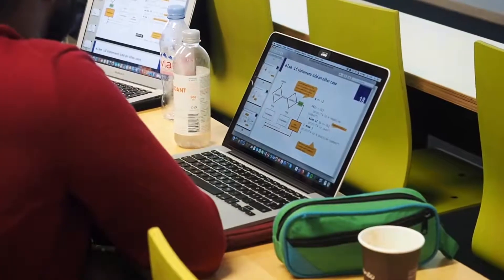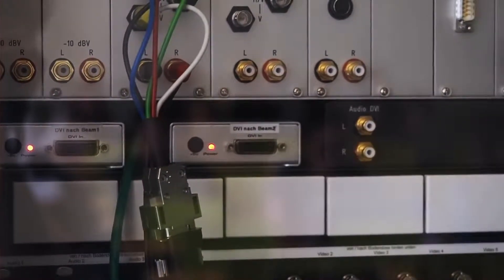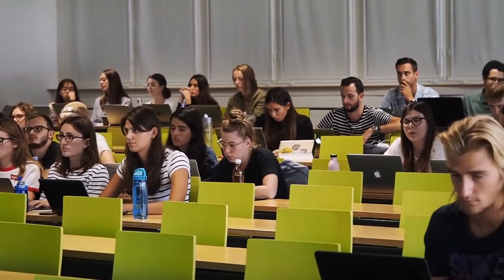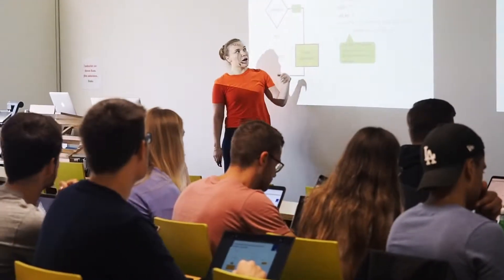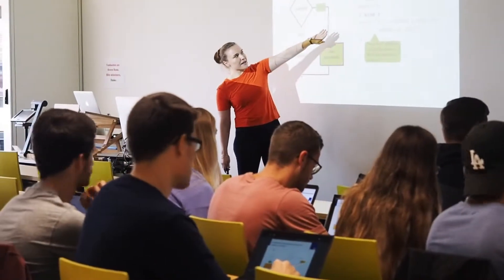UZH R - A non-technical Introduction with applications to Marketing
This class will prepare you for challenges concerning data analytics by applying a non-technical approach. It is a lecture with integrated exercises.